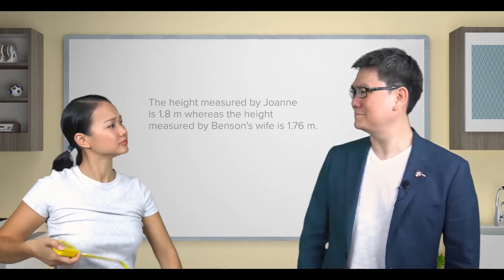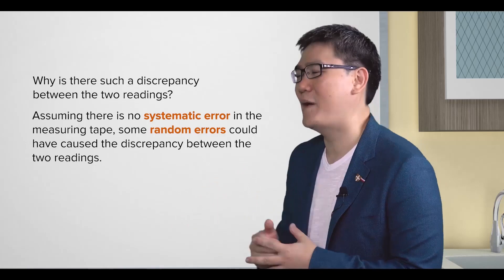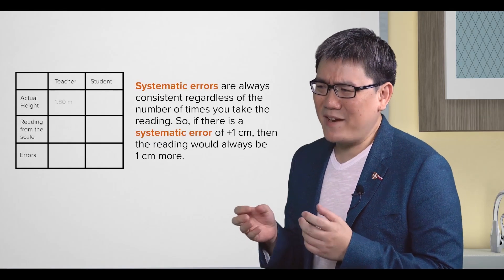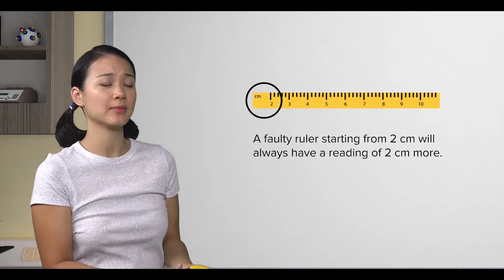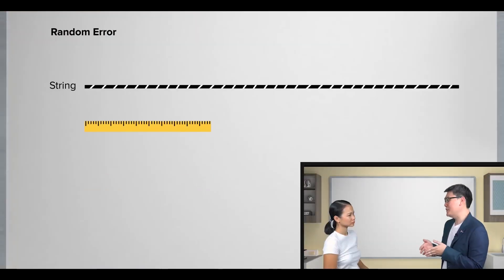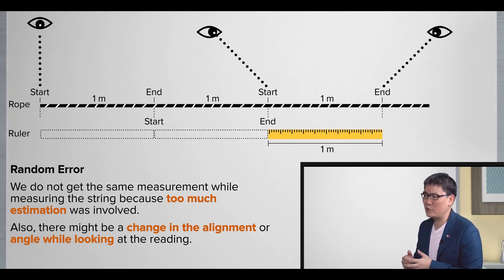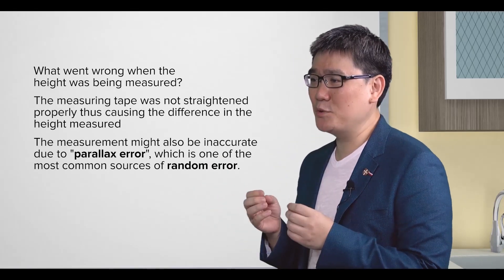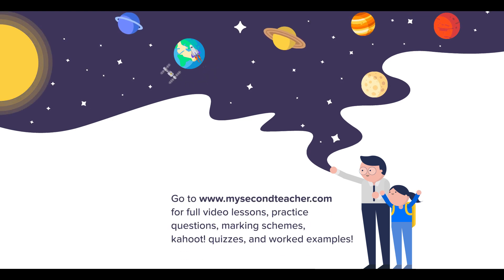Cambridge IGCSE Physics | 1.03 Measurements, Precision & Accuracy | GCSE O Levels |My Second Teacher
A refresher for your practicals. Test your measurement skill with mysecondteacher.